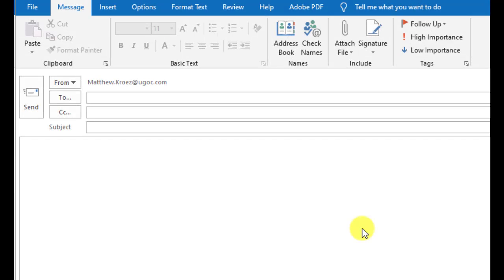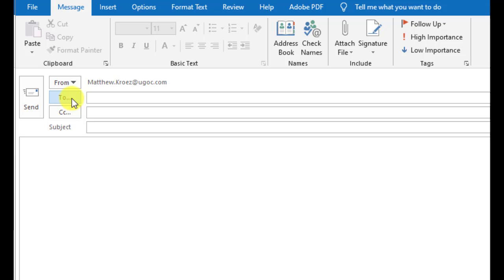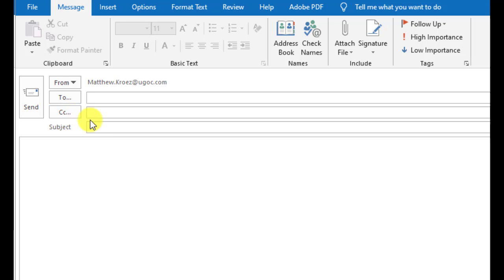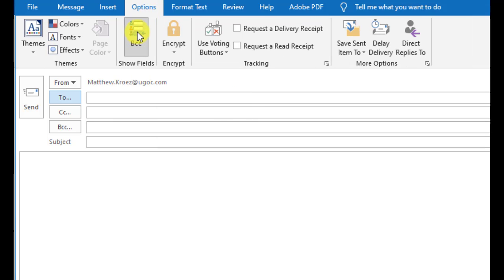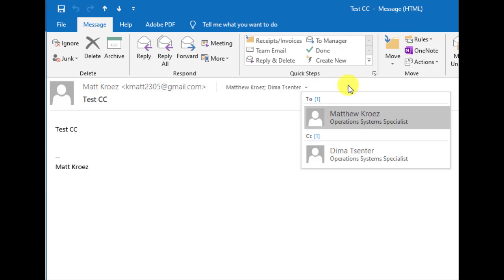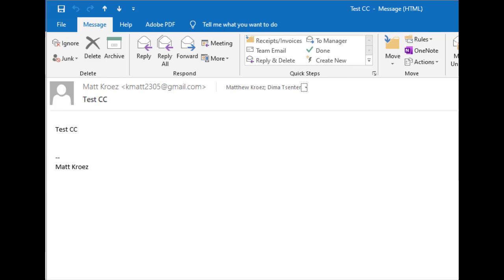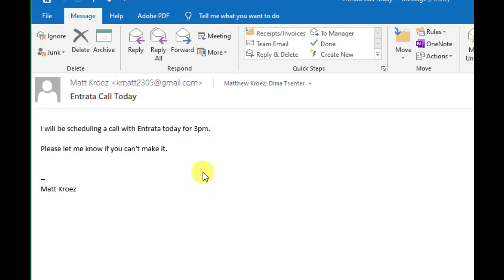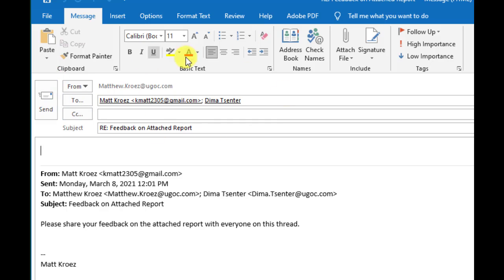Outlook Recipient Fields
In this video Matt covers the various Outlook recipient fields and the numerous reply options.